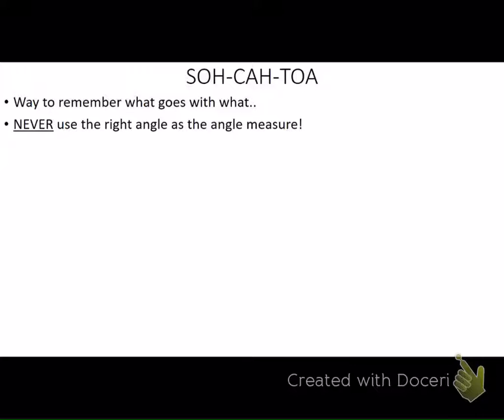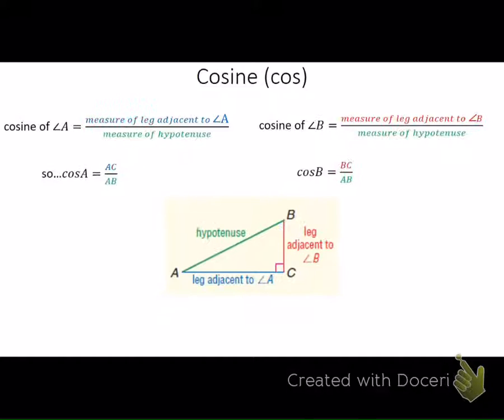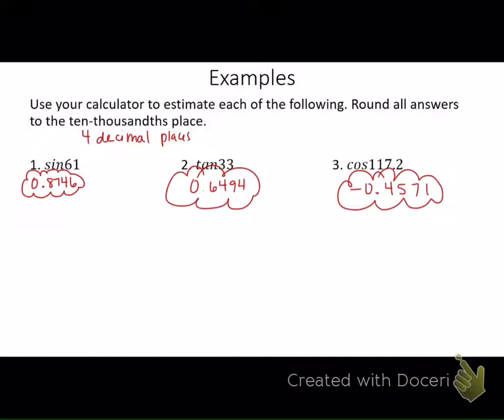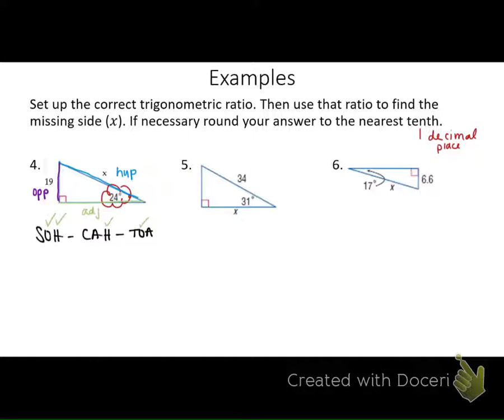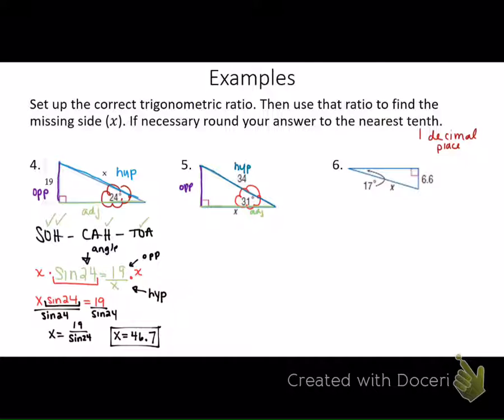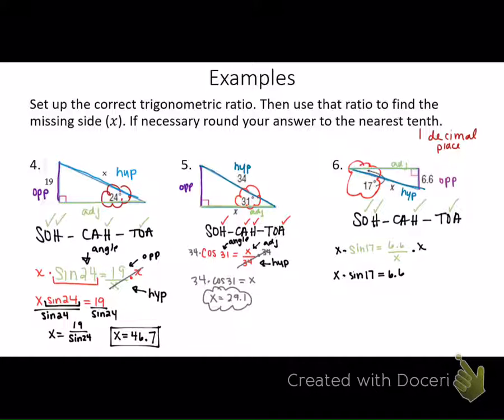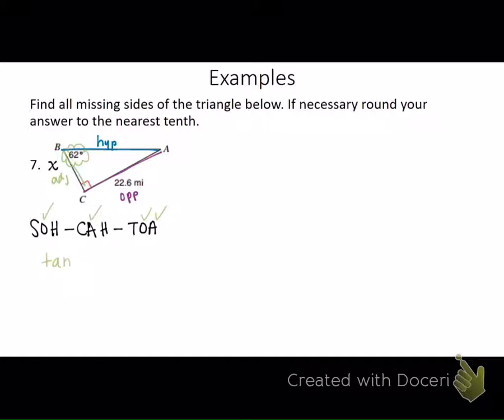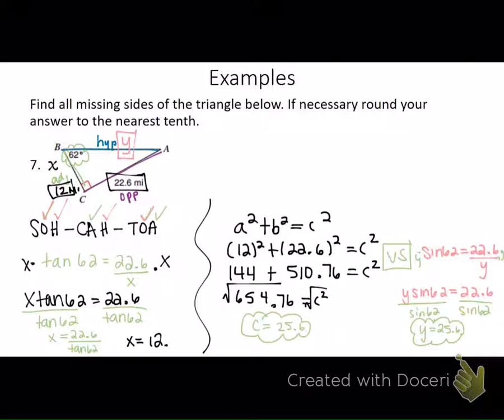Trigonometry and Finding Sides